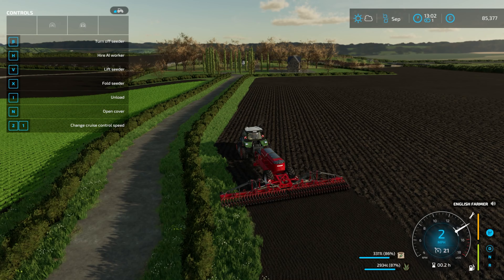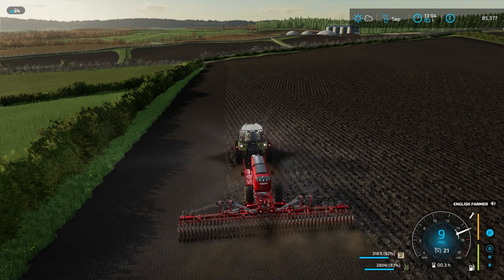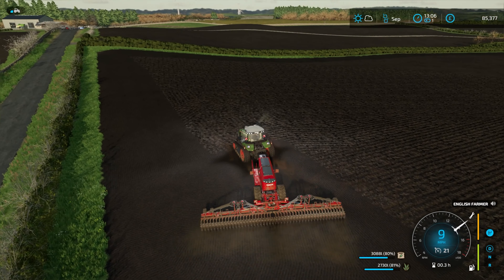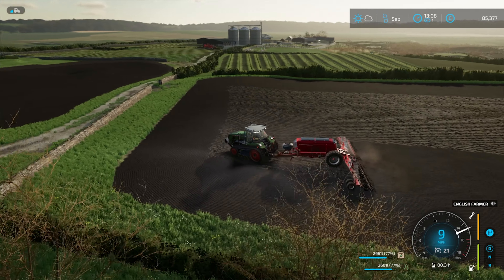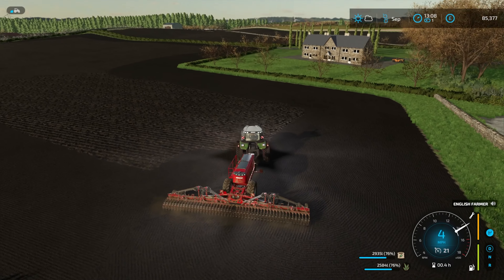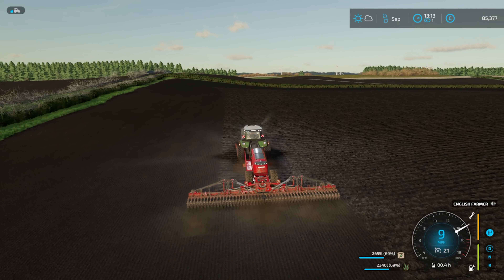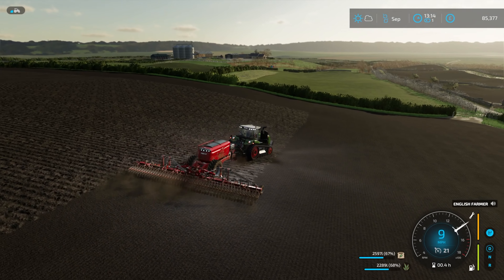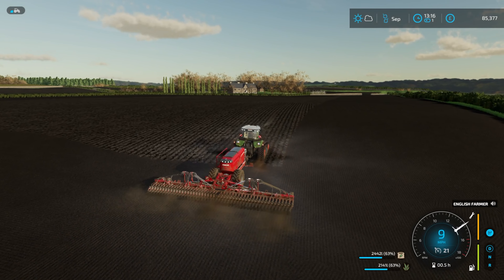getting ready for pellettising|diddly squat farm|chipping norton|farming simulator 22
maap chipping norton by @FSLandscaping